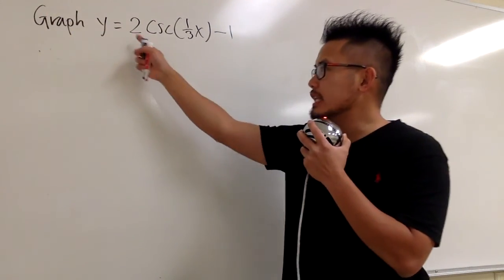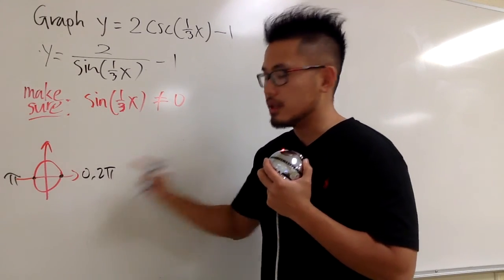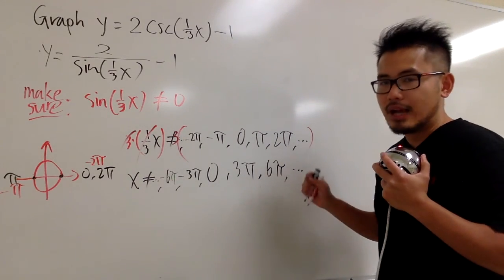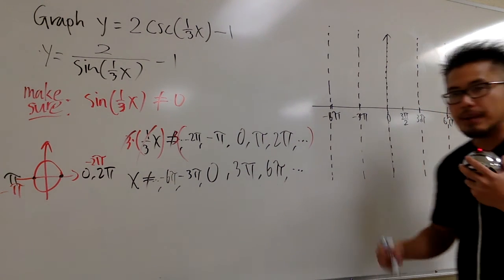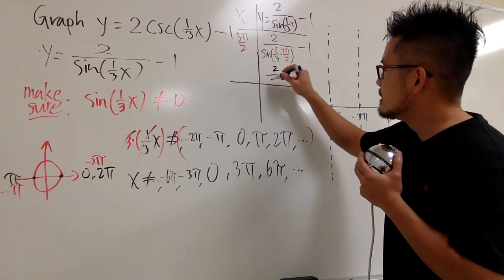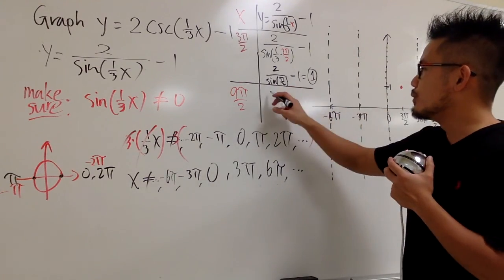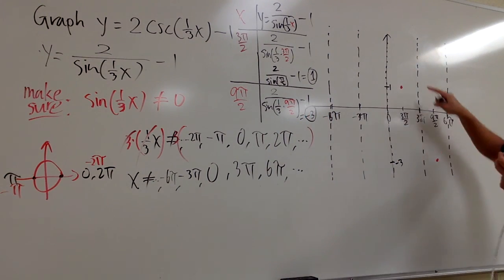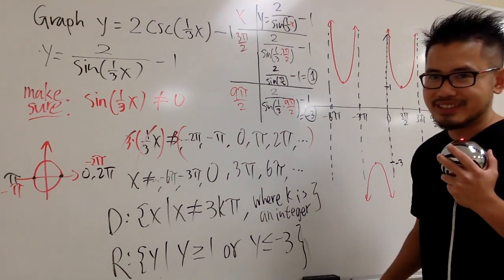How to graph a csc function over two periods: y=2csc(x/3)-1 Trigonometry tutorial